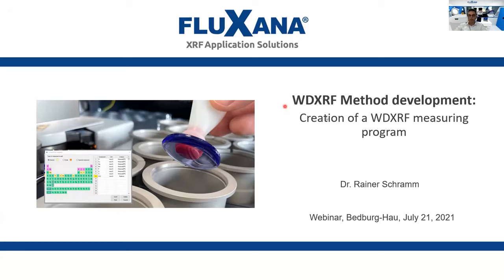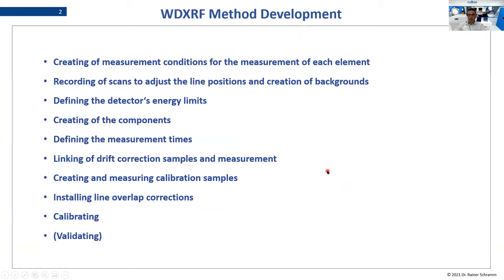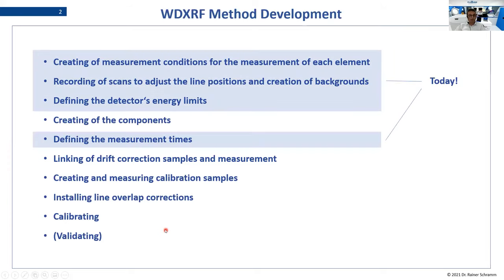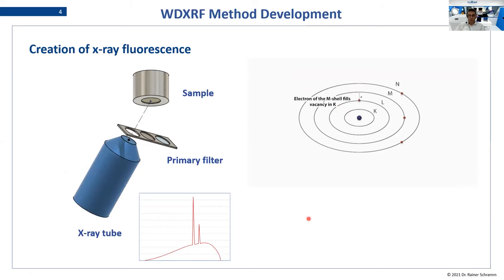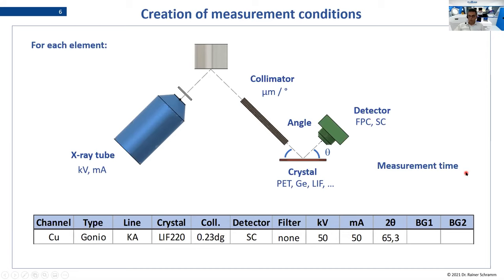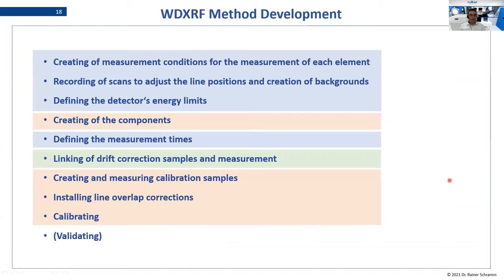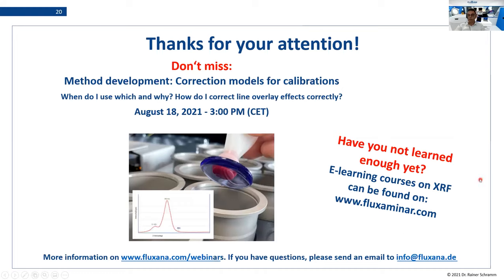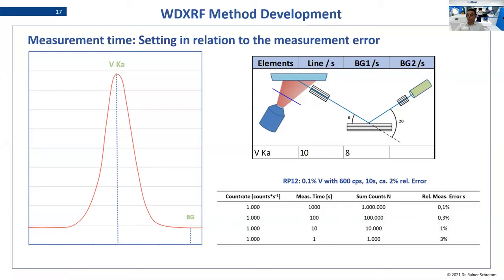FLUXANA Webinar Method development: Creation of a WDXRF measuring program from July 21h, 2021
What you have to pay attention to when creating a measurement program, regardless of the WDXRF spectrometer you are using.